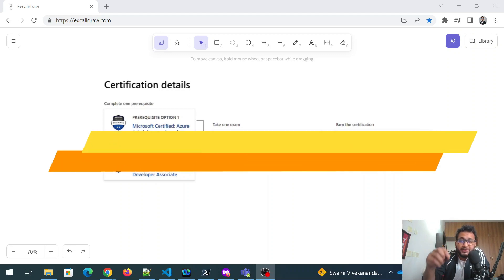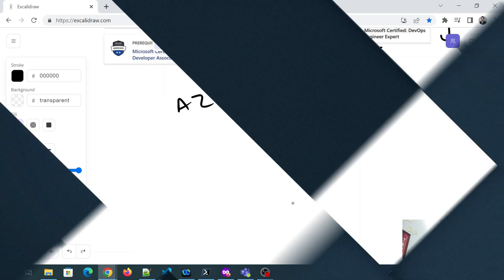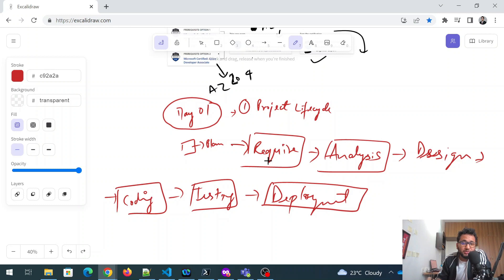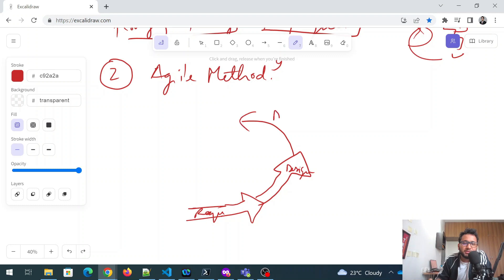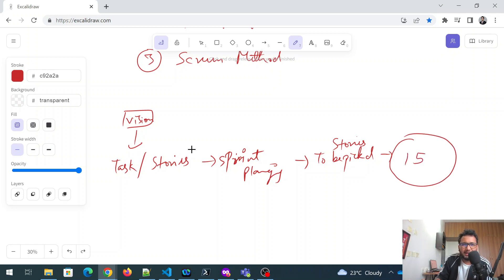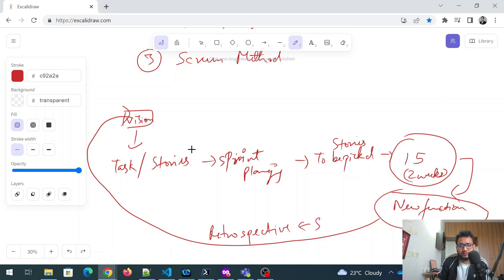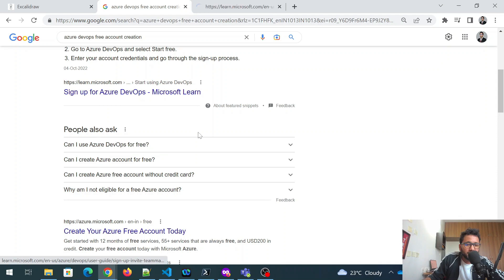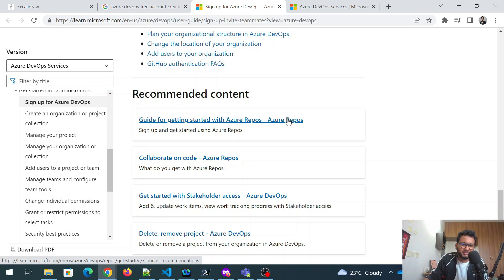How to Create Azure DevOps Free Account | Project Lifecycle | Agile | Scrum | Day 01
Hey folks,

Welcome to a new series "How to Crack Azure DevOps Certification".

In this playlist, I will share my study routine for taking AZ 400, the Azure DevOps Expert Certification.
Today is Day 01 of my preparations. In this video, I will be talking about these topics

1) Would I get a certification just by passing AZ 400?
2) Project LifeCycle?
3) Agile
4) Scrum
5) DevOps in brief